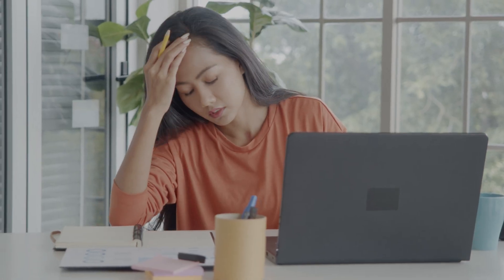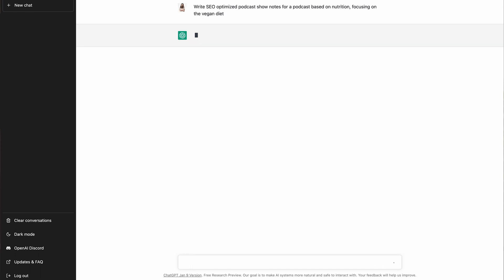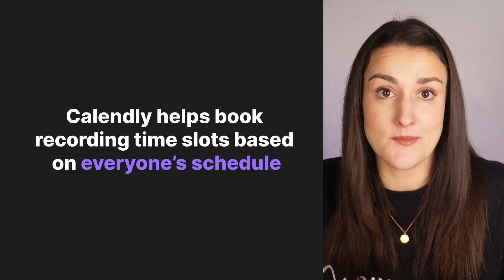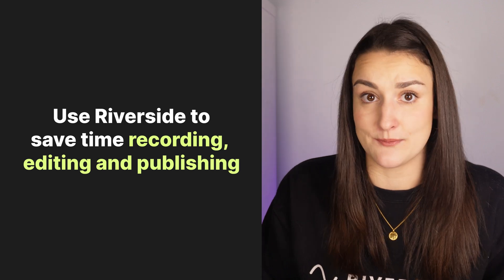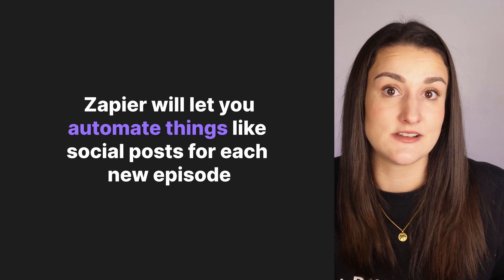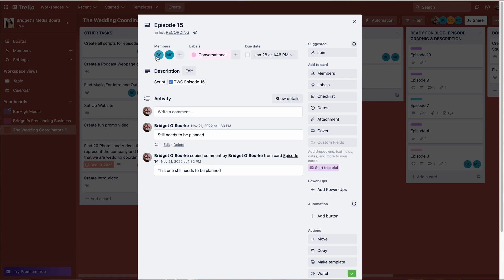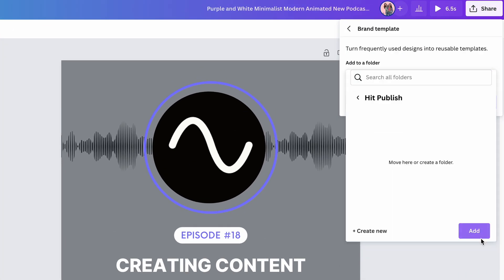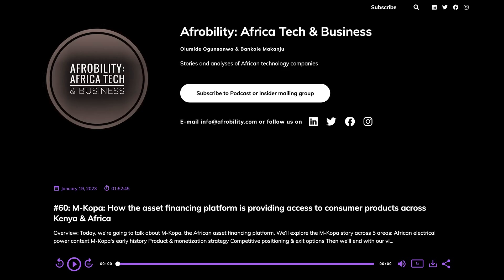How To Save Time Podcasting: 8 Tools You Need To Know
Are you tired of spending countless hours on podcast production? Discover how to save time pocasting and streamline your podcast production process with online tools like Zapier, ChatGPT, Calendly, Canva, Riverside, Trello, Matchmaker.fm & Podcastpage.io. Learn how to automate repetitive tasks, schedule podcast guests and recording sessions, create professional podcast designs, organize your podcast content with ease and more. These tools are perfect for podcasters of all levels looking to improve their podcast production workflow and save time podcasting.

0:00 - Introduction
0:22 - ChatGPT for podcast planning
1:03 - Matchmaker.fm for finding podcast guests
1:24 - Schedule podcast recordings with Calendly
2:02 - Record remote podcasts with Riverside
2:50 - Automate social posts with Zapier
3:20 - Organize podcast production with Trello
3:51 - Design with Canva's brand tools
4:18 - Website maintenance with podcastpage.io